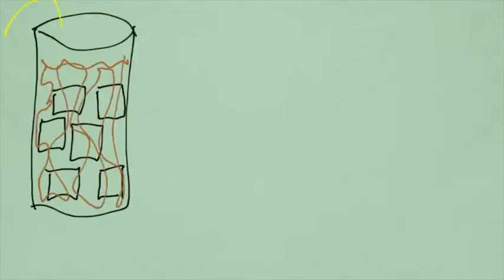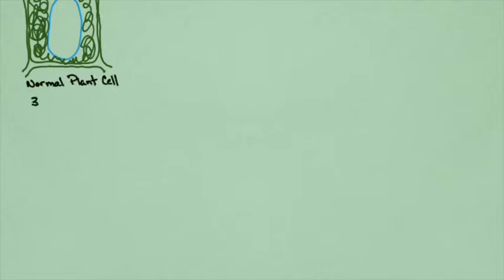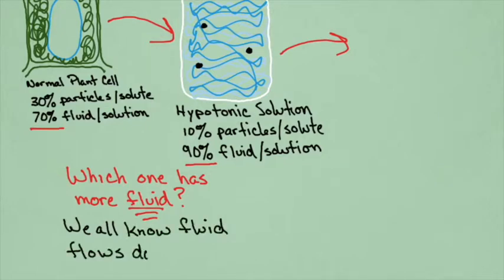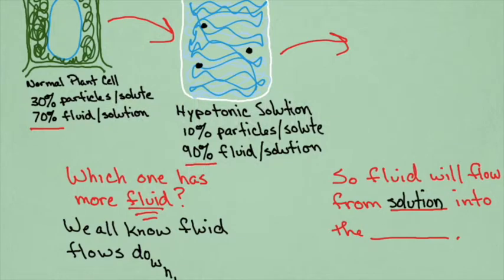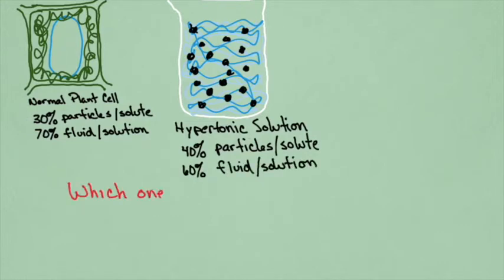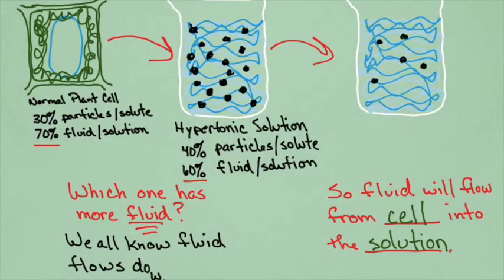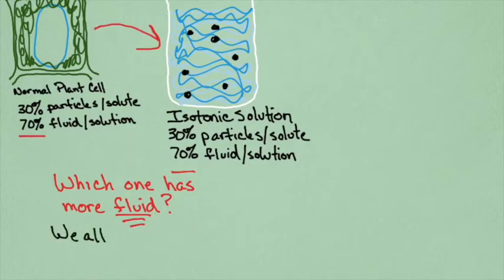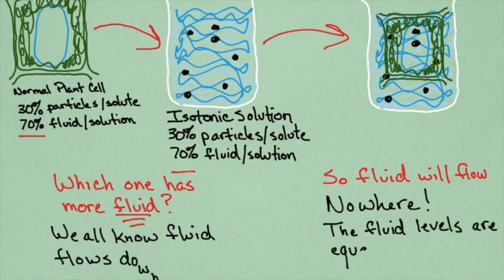OsmosisMovie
How do cells behave in hypotonic solutions vs hypertonic solutions or isotonic solutions.